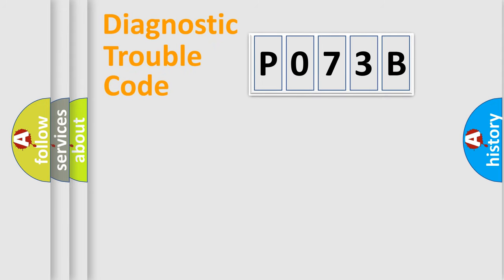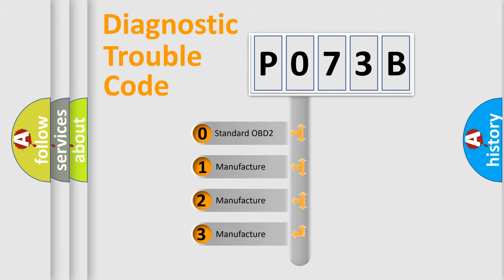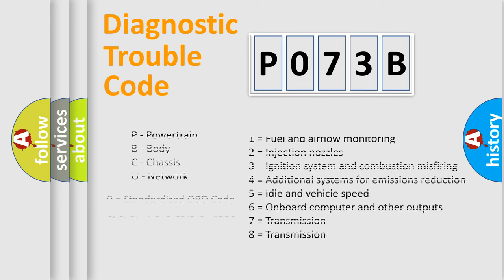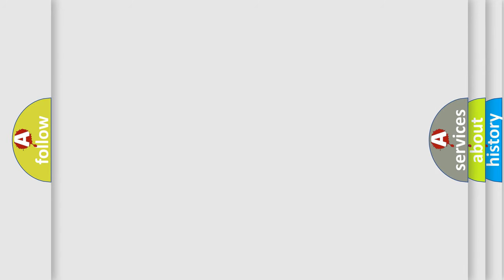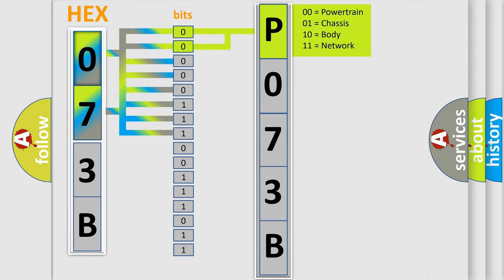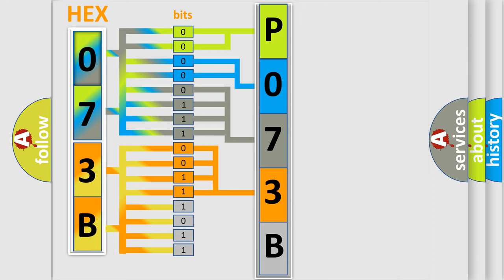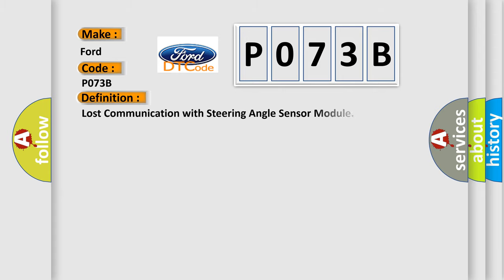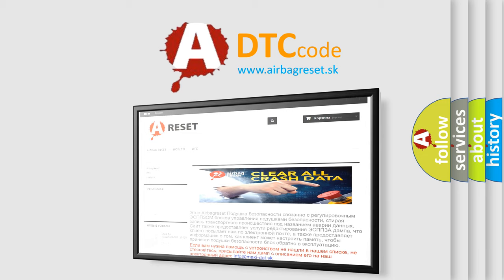DTC Ford P073B Short Explanation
Contents:
0:21 Basic DTC analysis according to OBD2 protocol standard.
1:48 Insight into programming
2:58 A diagnostically understandable description of the Diagnostic Trouble Code
3:05 Basic error definition

Make:
Ford
Code:
P073B
Definition:
Lost Communication with Steering Angle Sensor Module
Cause: